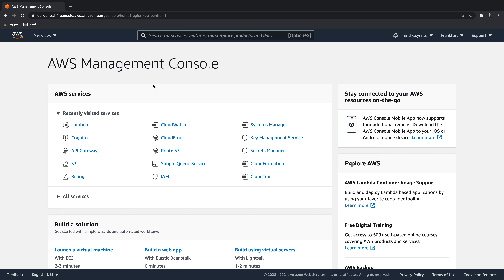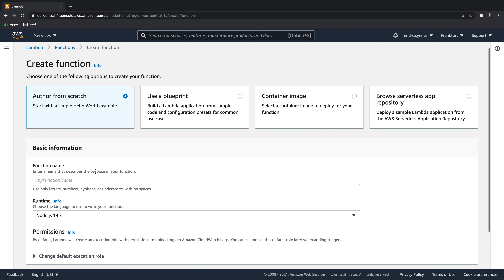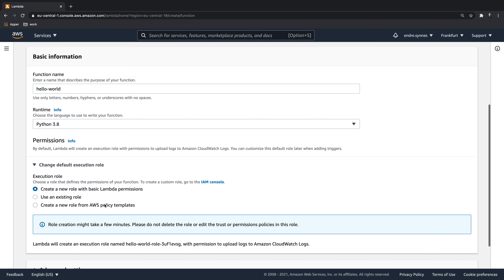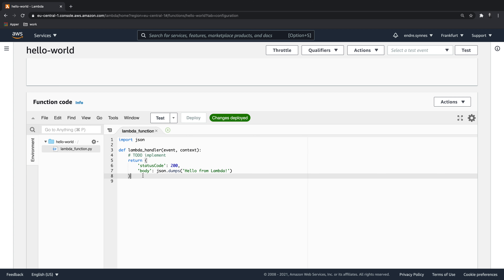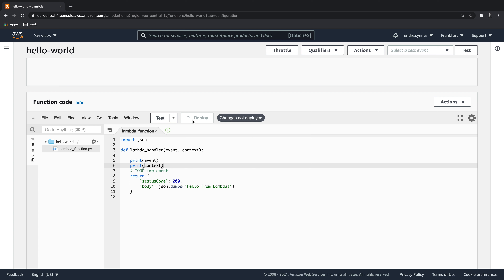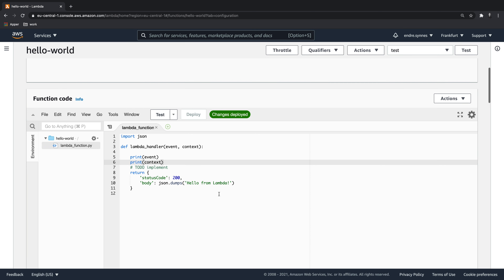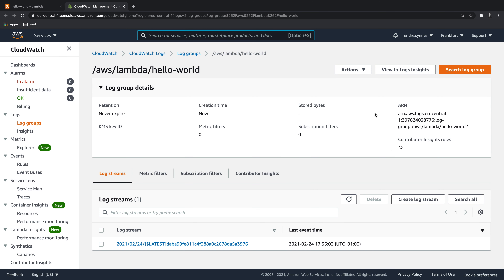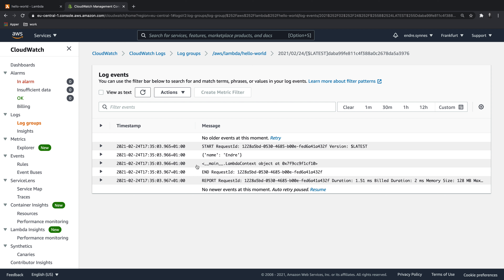My first AWS Lambda function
In this video we will create our first lambda function, as well as go though some initial configuration and core concepts about lambda functions.

Timestamps:
- Intro: 0:00
- Create Lambda function: 0:15
- CloudWatch logs: 2:49